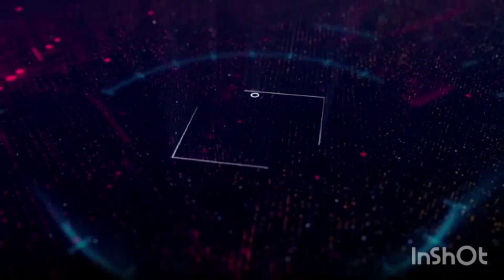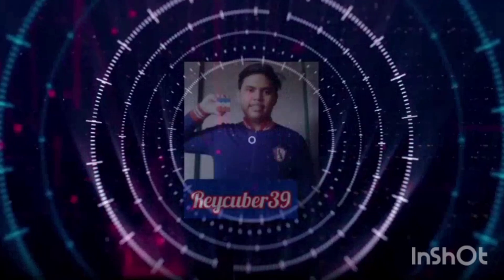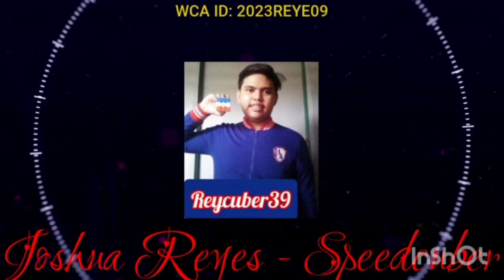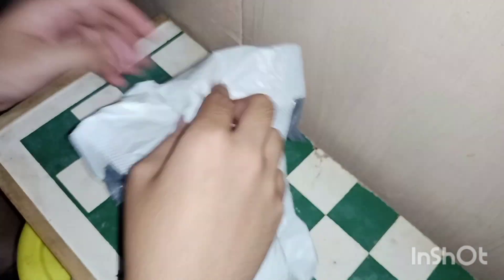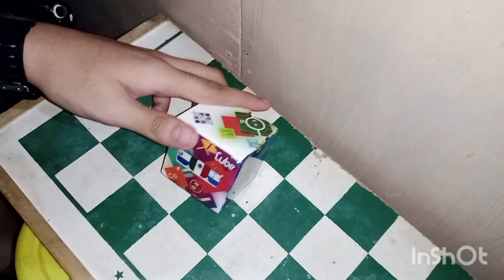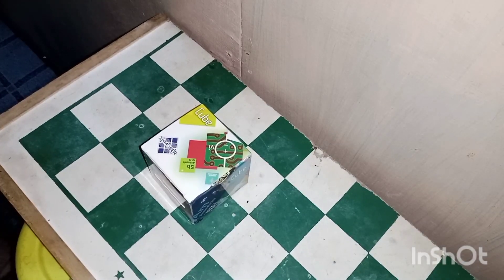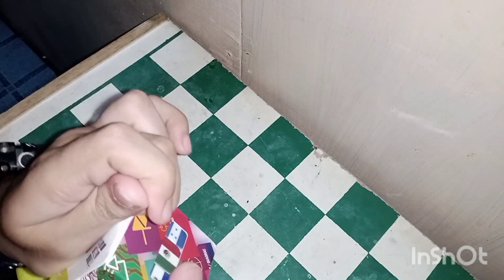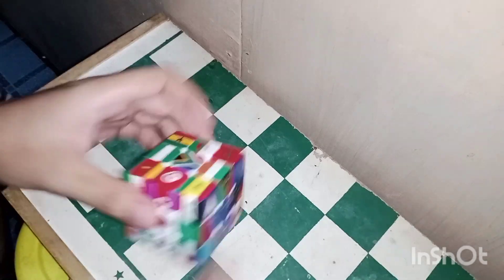Flags of The World Rubik's Cube Unboxing!